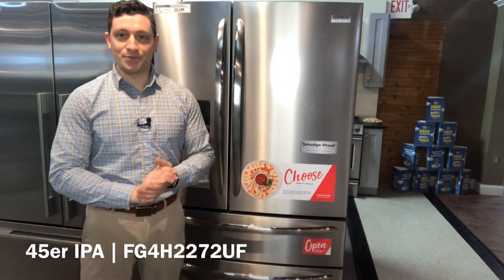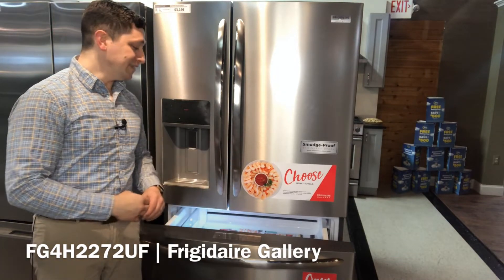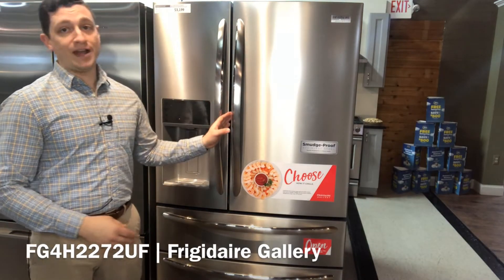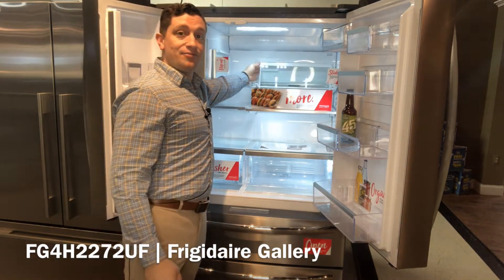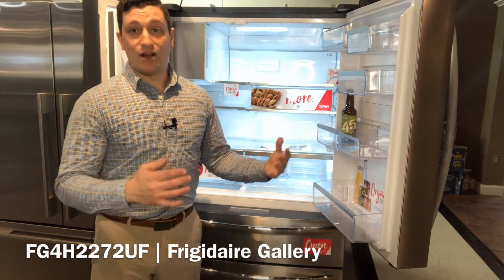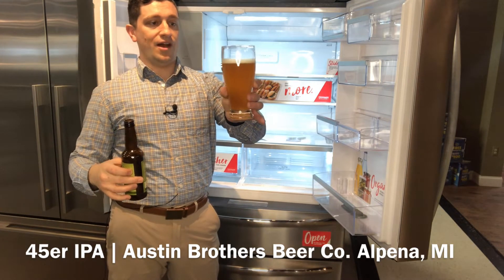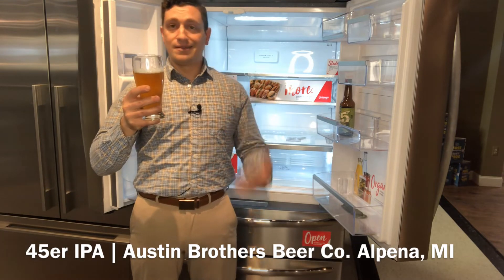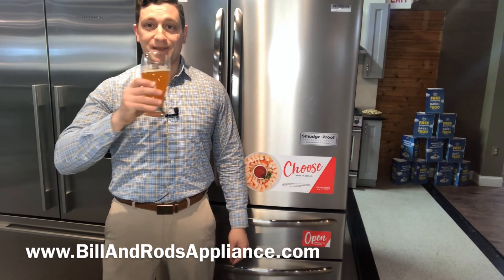Beers With Bill & Rod’s | 45er IPA & FG4H2272UF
Today Bill & Rod’s presents a review of 45er IPA and FG4H2272UF

45er IPA| Austin Brothers Beer Co. Alpena, MI

Tasting Notes

7% - AVB American IPA

Pours light hazy copper color with a fluffy white head. Smells of lemon & tangerine, tropical scents with pineapple, bready malts, earthy herbalness. Tastes follow with grapefruit peel, citrus juices, pineapple, sweet malts, and pine resin. Finishes clean with lingering citrus peel.

FG4H2272UF | Frigidaire

Dimensions

Height: 70”

Width: 36”

Depth: 29.63”

Capacity:  21.8 CuFt

Key Features

·        Smudge-Proof Stainless Steel: resists fingerprints and cleans easily
·        Custom-Flex Temp Drawer: can be set anywhere from -6° to 45?°F, the widest range in temperature settings on the market.
·        Extra-Tall Ice and Water Pocket: Easily fill tall pitchers and sports bottles with a 10-inch exterior ice and water pocket.
·        OpenAccess Door: Allows for 75% of your fresh food by opening just one door.
·        SpaceWise Organization System: Easily access your most-used items with adjustable storage, including a flip-up shelf to fit taller items and an expandable door bin.
·        PureSource Ultra II Ice & Water Filtration: Remove 99.3% of lead and 99.9% of cysts from your household water with a genuine water filter.

If you have a beer you would recommend I would love to try it!

Bill & Rod’s Appliance has come a long way since 1963, and that’s because of you, the customer. We started with just a small storefront, and now we have an entire 10,000 square foot showroom in Livonia and 6300 square foot showroom in White Lake with appliances and grills that fit any need. We carry all the industry’s top brands because we only carry brands we would sell to our friends or family, and we run the business the same way. Buy with confidence with our price match guarantee on appliances and grills that you are always getting the best price. Our top-notch installers work directly for us and will make certain you are satisfied with your appliance installation. We look at each customer as a chance to build a new relationship, and that’s the type of service you will get. Bill & Rod’s Appliance also has expert service and appliance parts department with trained technicians dedicated to making your life easier. We know a new appliance isn’t needed, and sometimes you need that one part or the right expert to work their magic to fix your appliance, and at Bill & Rod’s Appliance, we got you covered. We serve a wide area, so if you are in Livonia, Dearborn, Dearborn Heights, Canton, Westland, Farmington Hills, Southfield, Northville, Plymouth, Novi, Milford or White Lake, give us a call and let us take some of the stress out of buying an appliance! We are family owned and operated for 3 generations with the same family, and the legacy of quality stands firm. Bill & Rod's Appliance is small enough to care, but big enough to compete.

White Lake Showroom: 8010 Cooley Lake Rd., White Lake, MI 48386